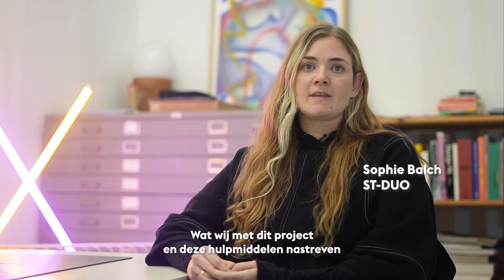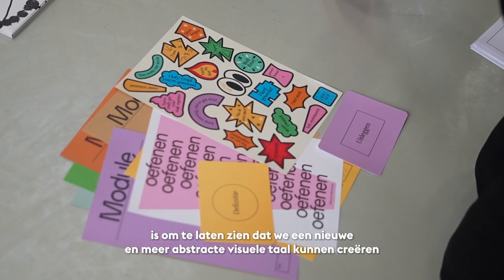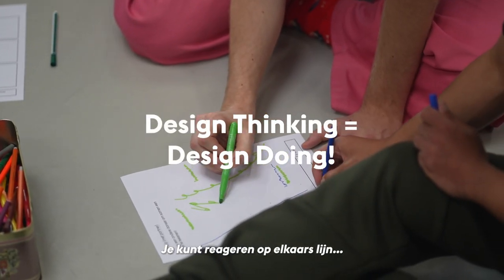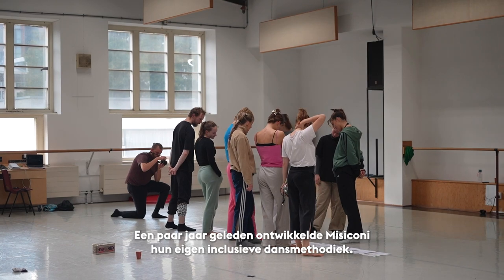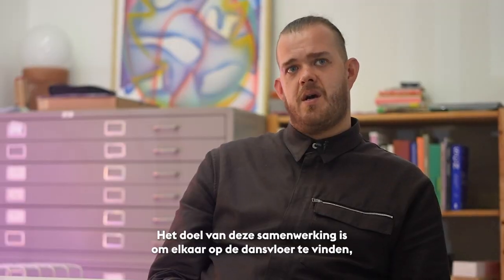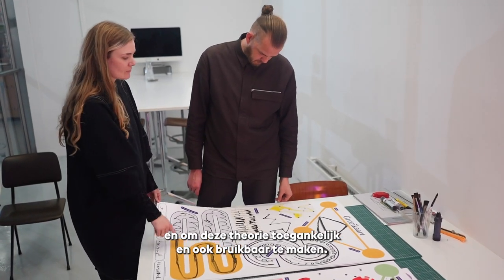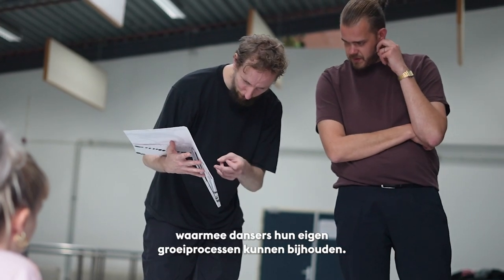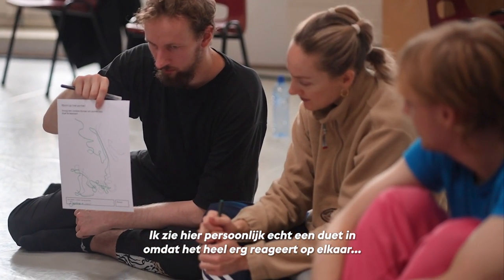Design Thinking ≠ Design Doing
A collaboration between Misiconi & ST-DUO on inclusive design that can enrich inclusive working methods and practices.